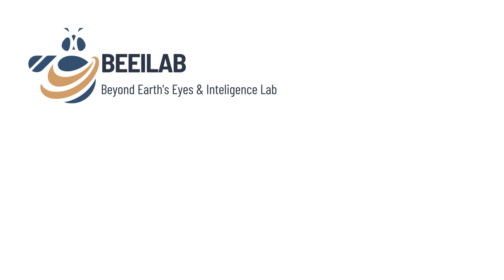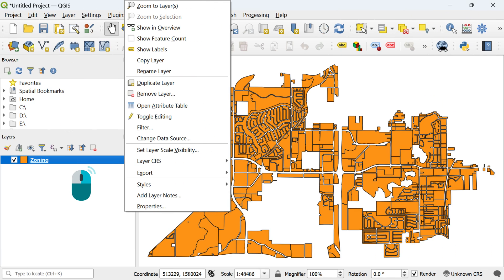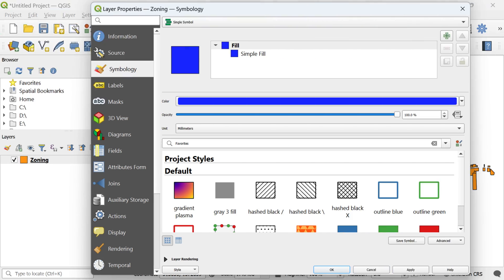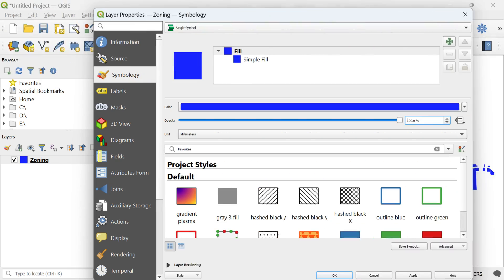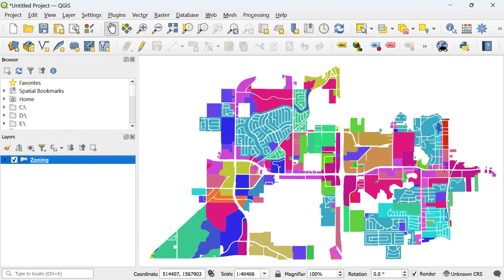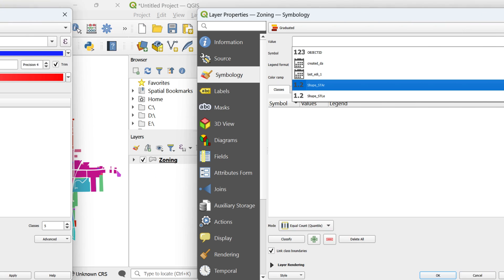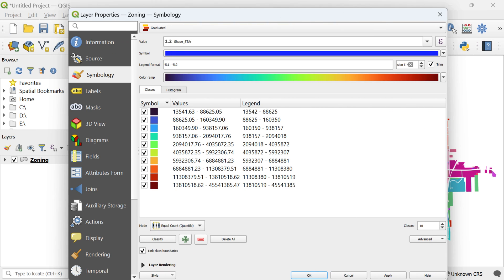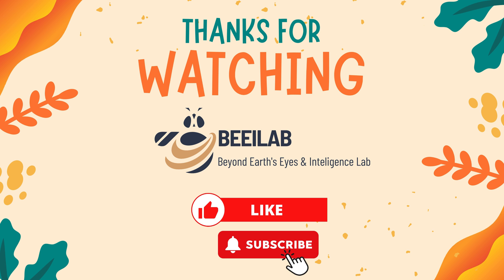QGIS Tutorial for Beginners: Symbology in QGIS Polygon Symbology from Scratch Custom Symbols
In this video, we will learn together how to customise symbology in QGIS.